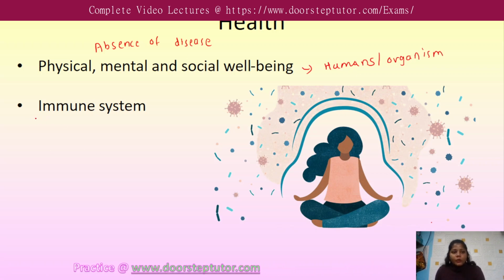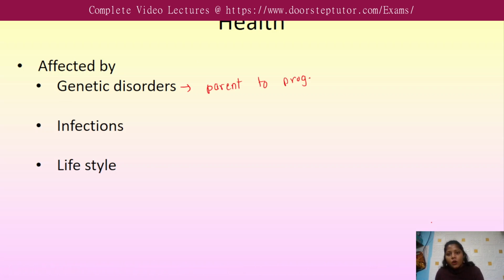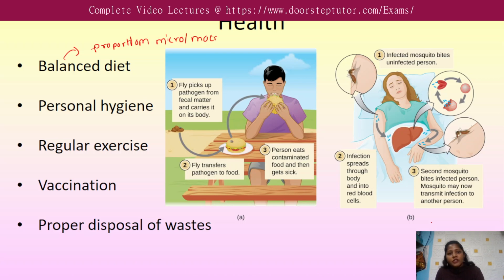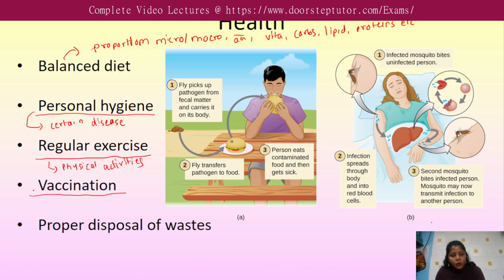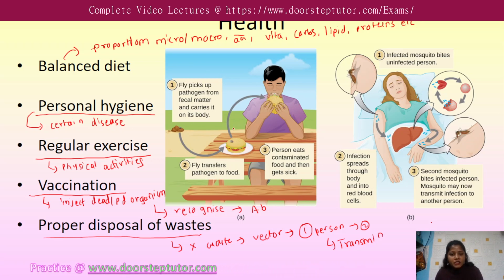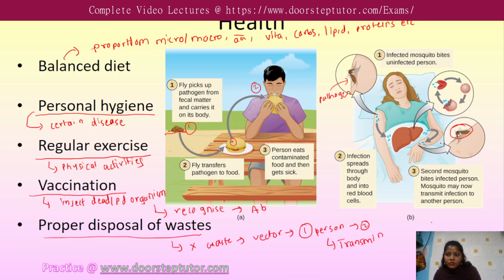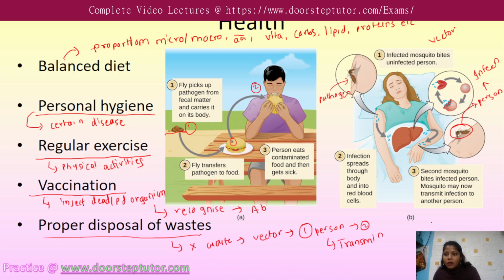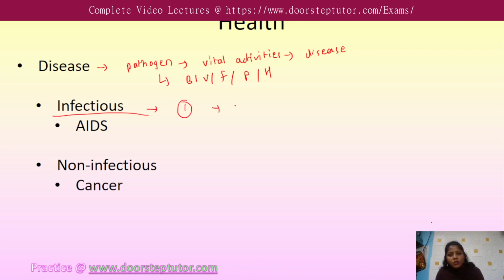Biology and Health Welfare - NEET UG Biology neetug neetbiology lectures @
Chapters:
0:02 Introduction
0:17 Defining Health
0:40 Immune System and Pathogens
1:16 Genetic Disorders (e.g., Turner Syndrome)
1:40 Infections (Virus, Bacteria)
2:18 Balanced Diet
2:49 Personal Hygiene
3:21 Vaccination
3:46 Waste Disposal and Disease Transmission

This NEET UG lecture focuses on Biology and Health Welfare, a vital area for your medical entrance exam. We explore the definition of health, the impact of genetics and infections, and the significance of lifestyle factors like diet and exercise. Learn about immunity, common diseases, personal hygiene, vaccination, and the critical role of waste disposal in preventing disease transmission.